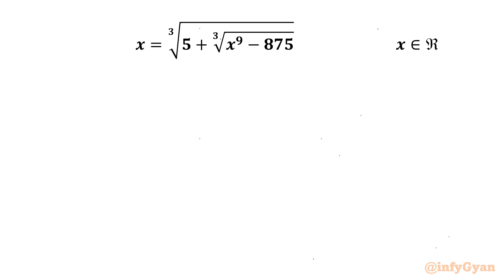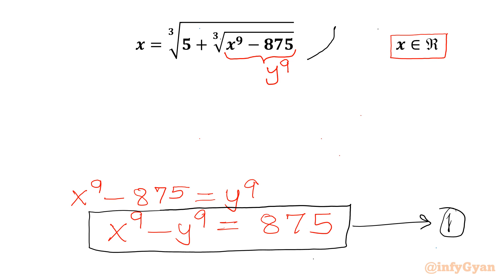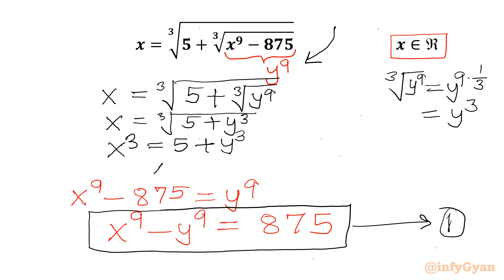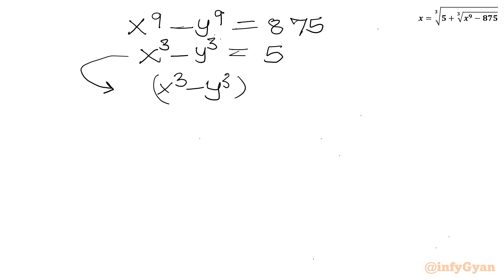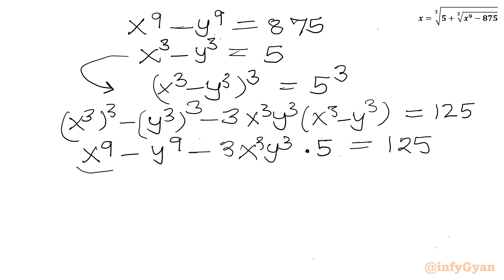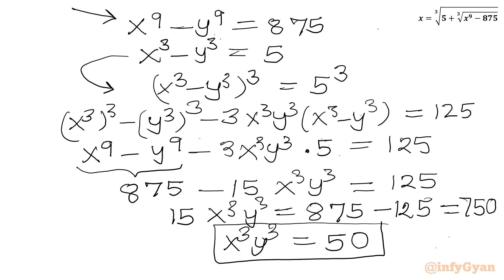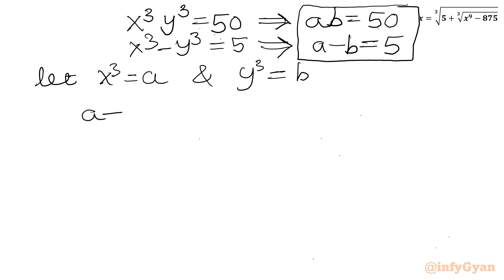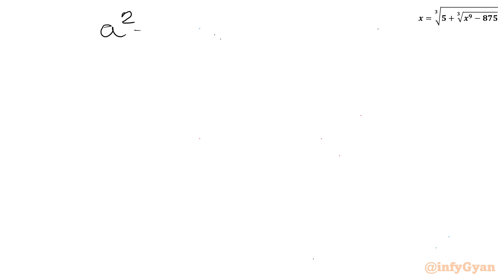What's the BEST Approach for Solving Radical Equations Fast?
In this algebraic video, we explore an intriguing radical equation that’s sure to challenge our algebraic skills. This problem is an excellent exercise for anyone preparing for Math Olympiad or simply looking to deepen their understanding of advanced radical algebra. Follow along as we break down the steps to solve this complex equation, and try to solve it yourself before we reveal the solution. Perfect for students and math enthusiasts alike!.

📌 Topics Covered:

Algebra
Radical equations
Problem-solving strategies
Factorization
Substitutions
Quadratic formula
Cube Roots
Exponent laws
Quadratic equations
Algebraic identities
Real solutions
Verification